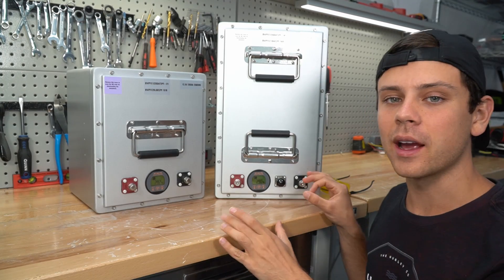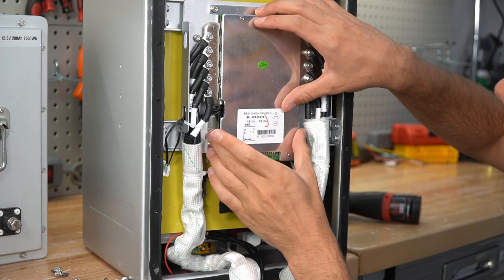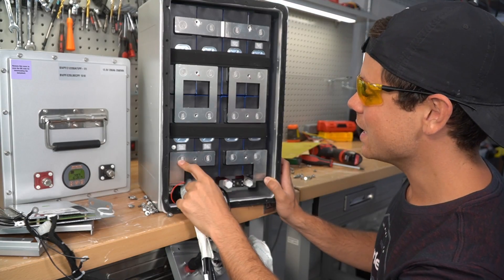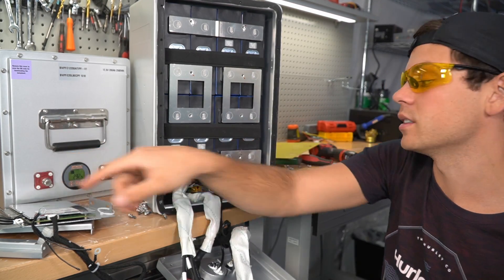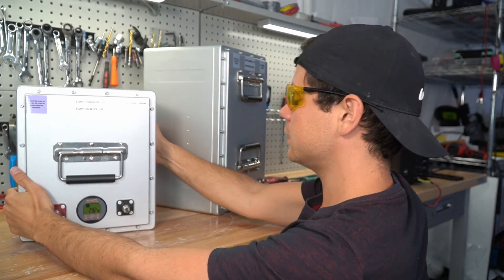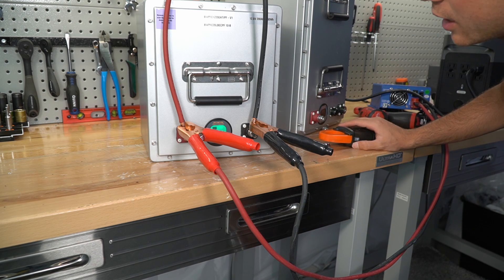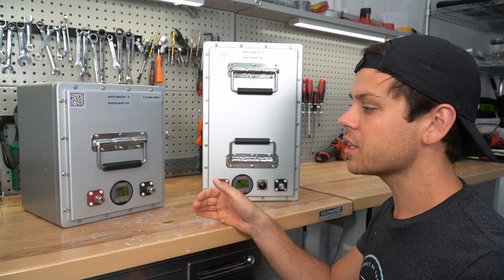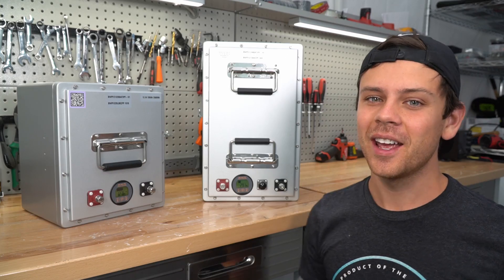ECPC LiFePO4 12V-24V-48V Battery Tear Down: SOK Competition??